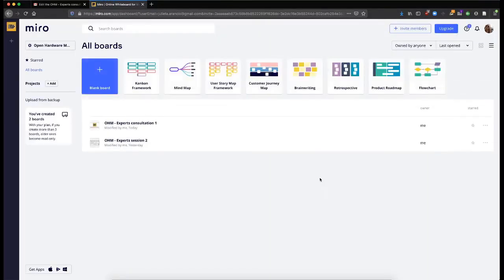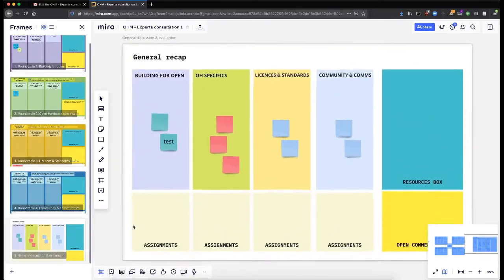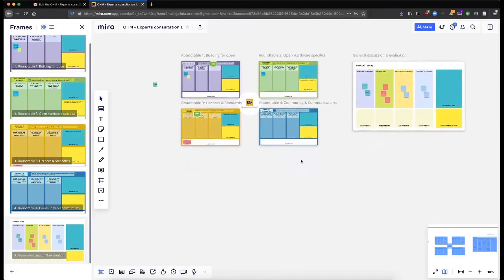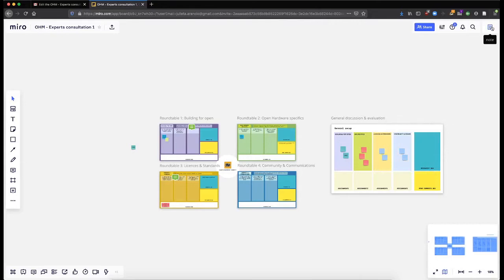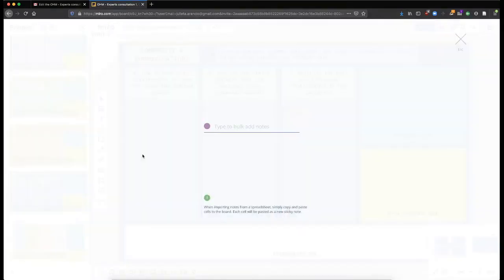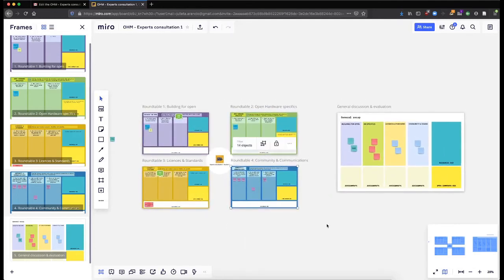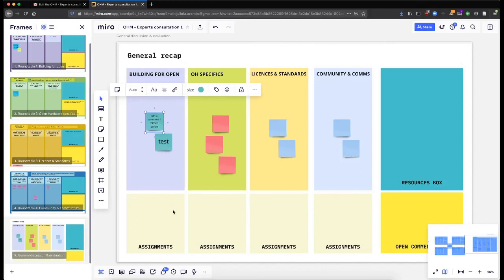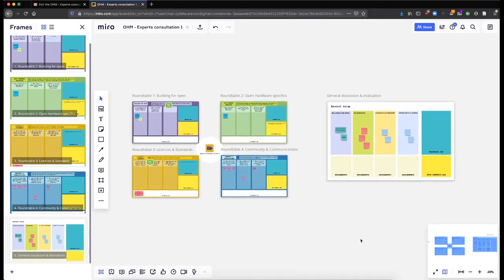OHM Experts consultation - Miro tutorial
Basic navigation in Miro, a collaborative whiteboard that we will be using during the experts meetings.